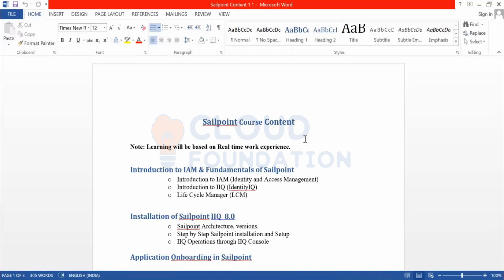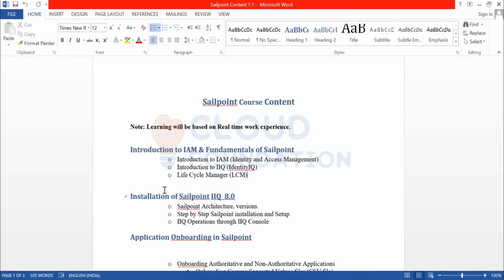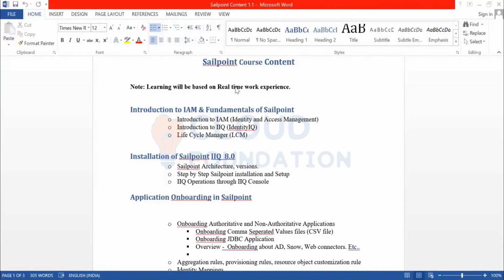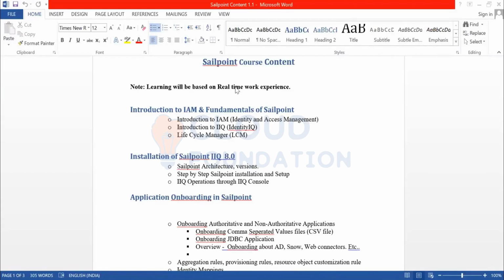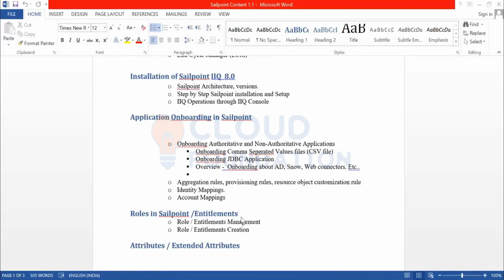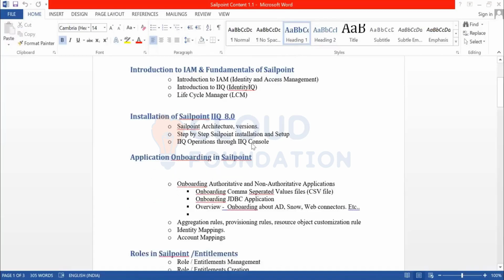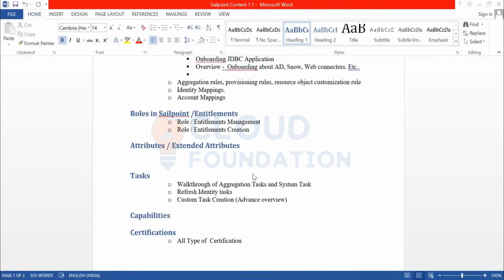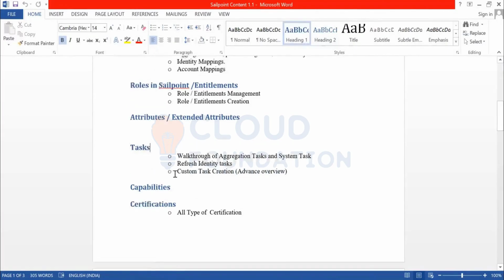Sailpoint IAM Setup | SailPoint Training Course | Sailpoint Tutorial | CloudFoundation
The fundamentals of IAM. 🧠📘
The advantages of IAM. 💡✅
Software and hardware requirements. 💻🔧
Implementation and onboarding of HR applications. 🛠️📑
Identity and access management concepts. 🔐👤
Roles and their importance. 🎭🔑
Attributes in IAM. 🏷️🔍
Tasks related to IAM. 📝✅
Task automation for efficiency. 🤖⚙️
Monitoring of IAM systems. 📊👀
Reporting on IAM processes. 📑📊
It is important to have a solid understanding of IAM concepts before moving on to other aspects of the project. 🔒💼

💥 Why SailPoint?

🧑‍💼 IT professionals
🔒 Identity and Access Management (IAM) experts
📊 Business analysts